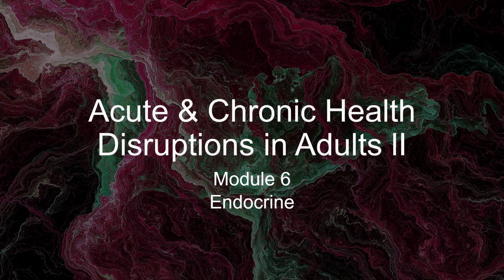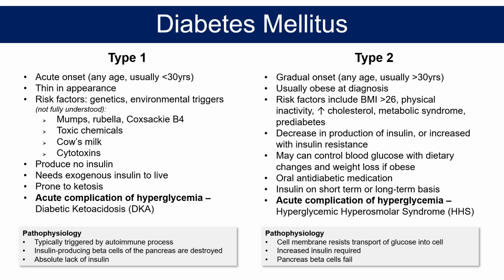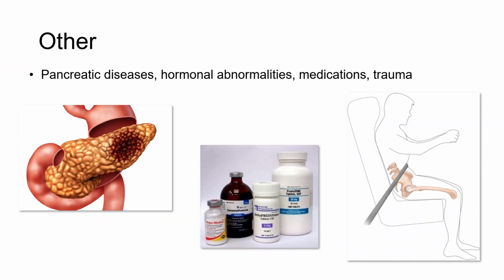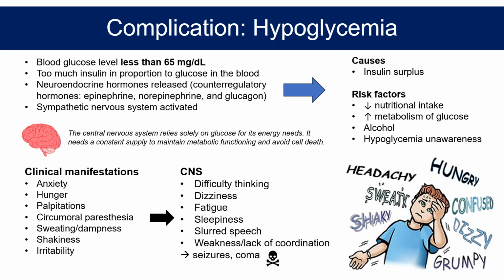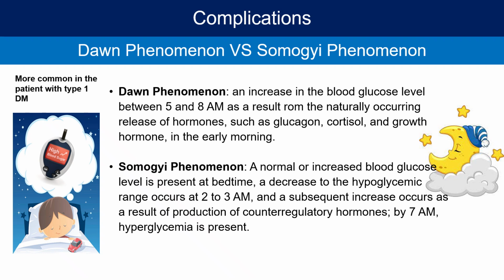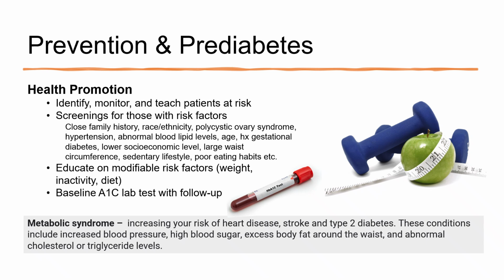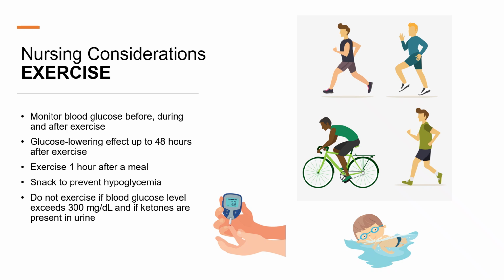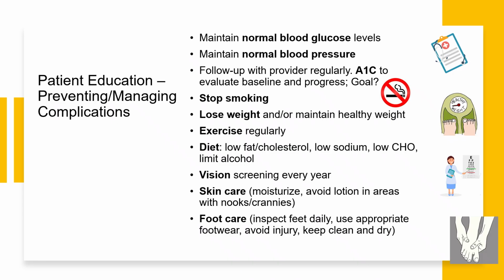Ch 44 Diabetes Mellitus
📱 Quick nursing tips on TikTok:
This recording covers Chapter 44: Coordinating Care for Patients With Diabetes Mellitus from the Davis Advantage for Medical-Surgical Nursing textbook. In this video, we’ll break down key topics including

The pathophysiology and types of diabetes (Type 1, Type 2, gestational, and others)

Diagnostic criteria and lab markers (HbA1c, fasting glucose, oral glucose tolerance test)

Acute and chronic complications (DKA, HHS, hypoglycemia, nephropathy, neuropathy, retinopathy, and more)

Medication management (insulin regimens, oral hypoglycemics, new injectable options)

Nutritional considerations and lifestyle modifications

Patient teaching, self-care behaviors, and nursing interventions

Critical thinking and prioritization tips for NCLEX-style questions

Whether you're preparing for an exam, reviewing for clinical, or need a quick refresher on diabetes care, this lecture is designed to simplify complex content and strengthen your understanding.

Chapters like this are foundational for Med-Surg nursing and will appear frequently on the NCLEX and in clinical practice.